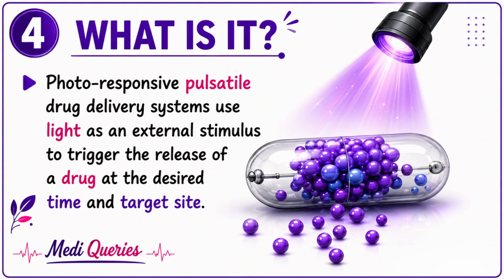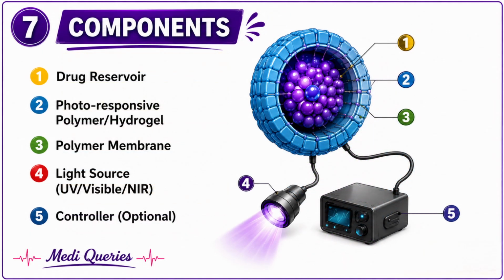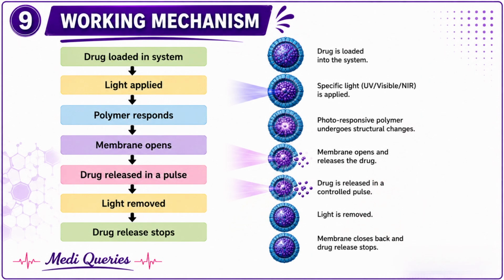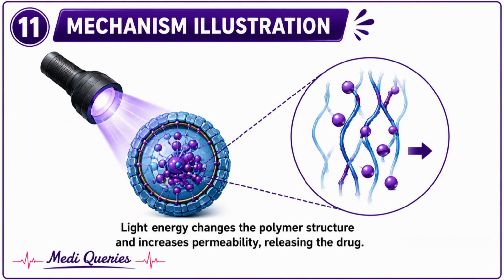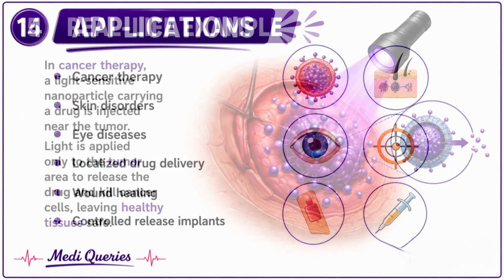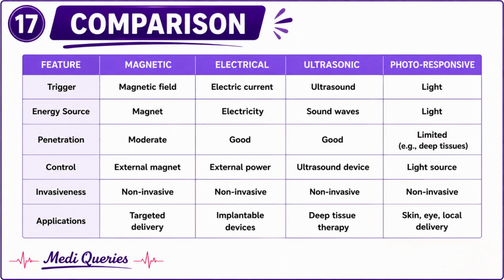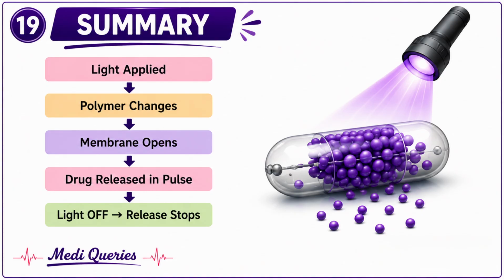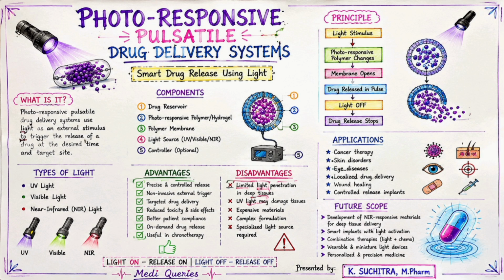Photo-Responsive Pulsatile Drug Delivery Systems | Pharmaceutics | Medi Queries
Photo-Responsive Pulsatile Drug Delivery Systems | Principle, Working, Applications | Pharmaceutics | Medi Queries

Discover Photo-Responsive Pulsatile Drug Delivery Systems in this easy-to-understand lecture by Medi Queries. This video explains the definition, need, principle, components, working mechanism, types of light, advantages, disadvantages, applications, real-life examples, future scope, and comparison with other stimulus-responsive drug delivery systems. Perfect for B.Pharm, M.Pharm, Pharm.D, GPAT, NIPER, NCLEX, and competitive exam preparation.
📚 Topics Covered:
Definition & Introduction
Need for Photo-Responsive Drug Delivery
Principle & Working Mechanism
Components
Types of Light (UV, Visible & NIR)
Advantages & Disadvantages
Applications
Real-Life Example
Future Scope
Summary
Presented by:
K. Suchitra, M.Pharm
Medi Queries